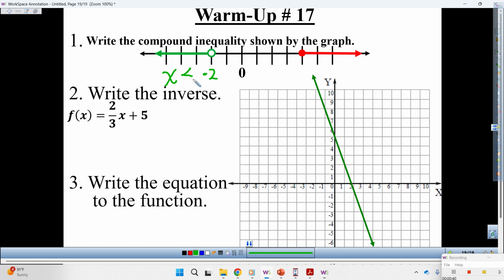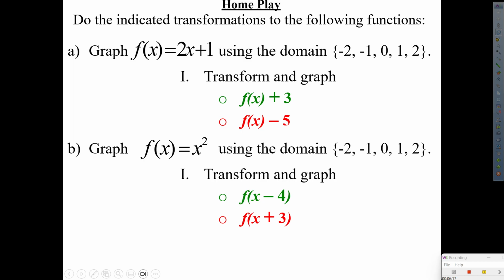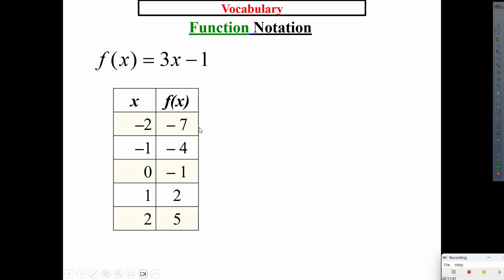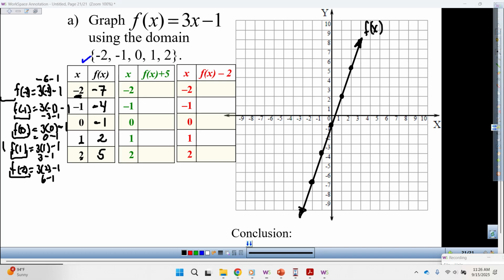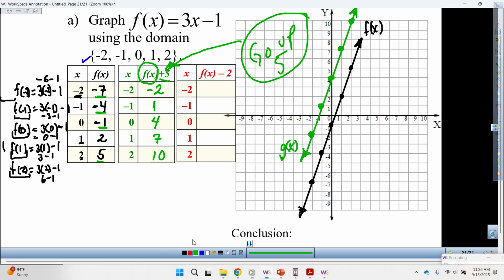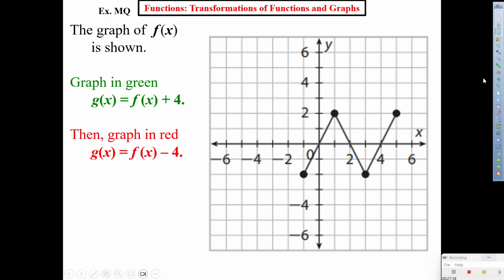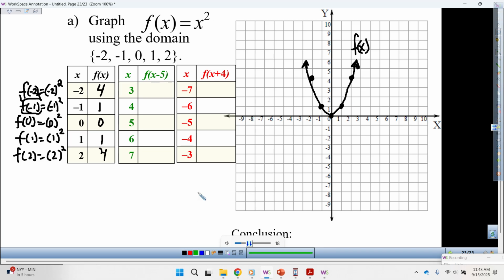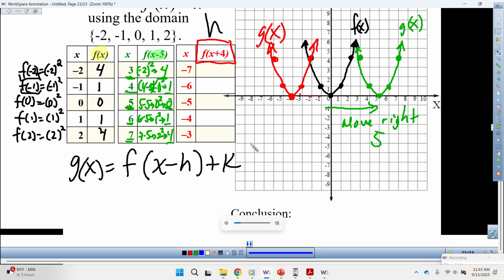Mr. Q's IM3 Transformation of Functions "H and K"